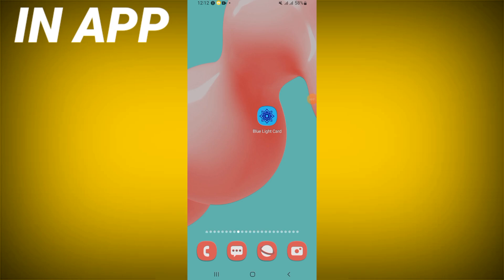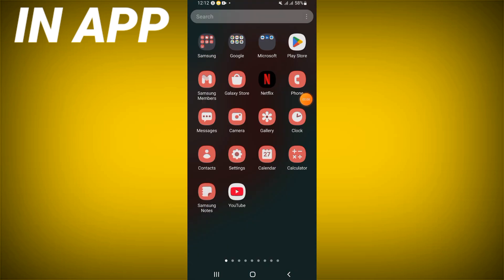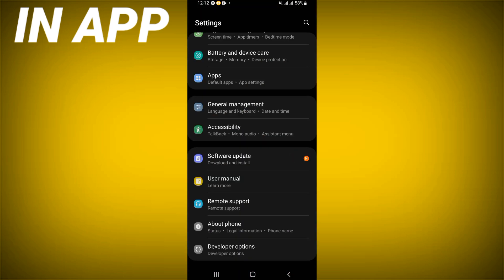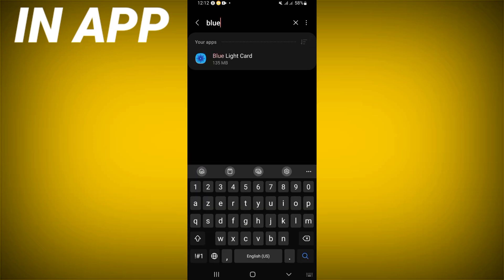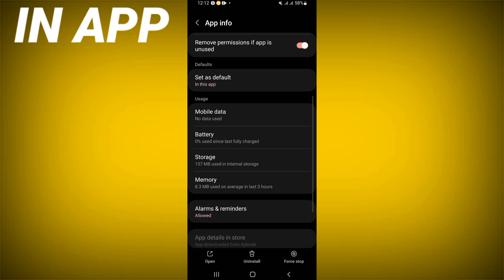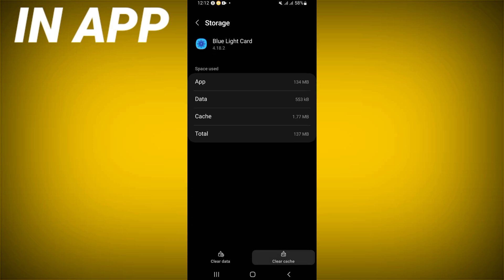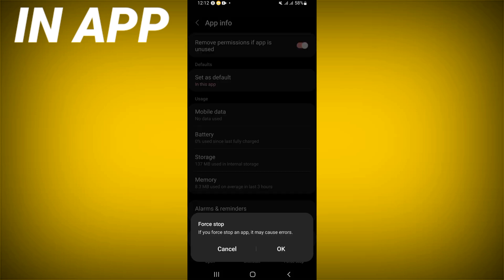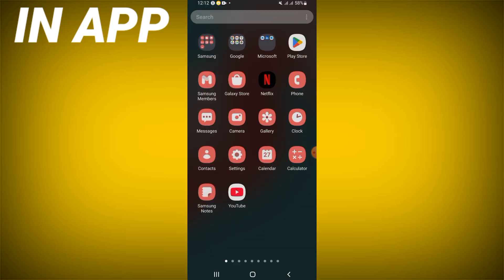How To Fix Blue Light Card App Login Failed | Step By Step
inapp